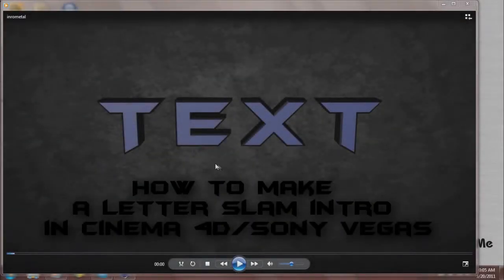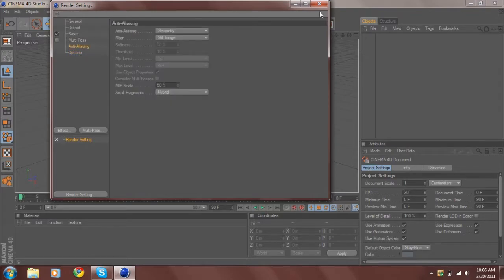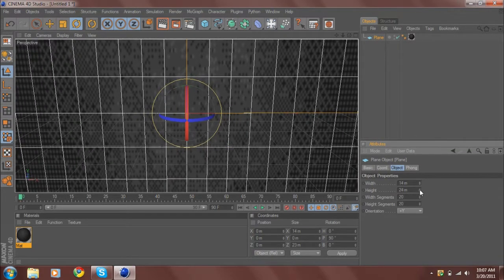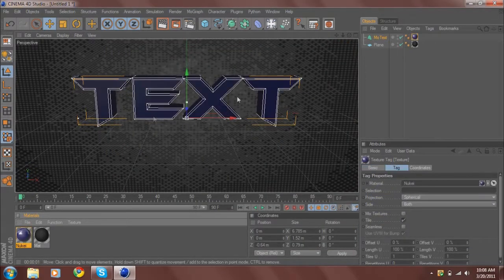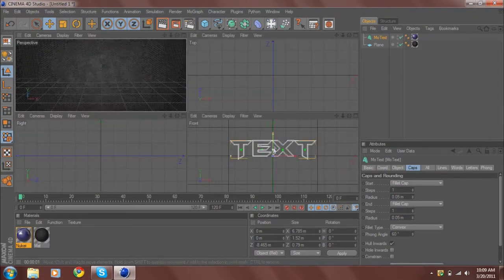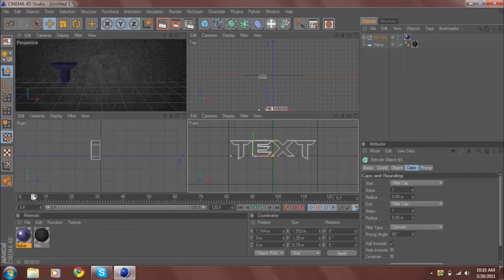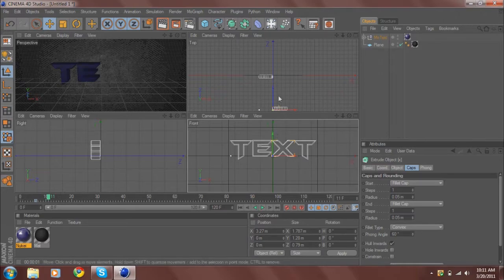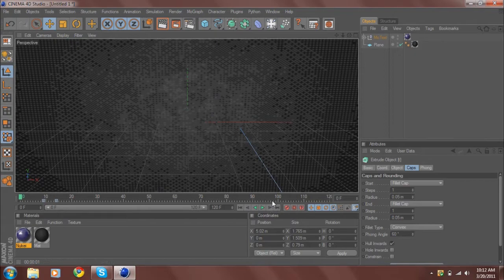Cinema 4D Tutorial | Letter Slam Intro | PART 1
A tutorial on how to make the intros where the letters slam on a plane.
Please request tutorials in the comments section!
Requested By: DoNRackz